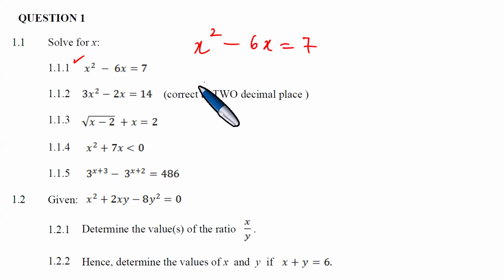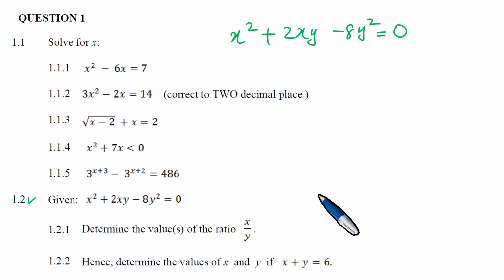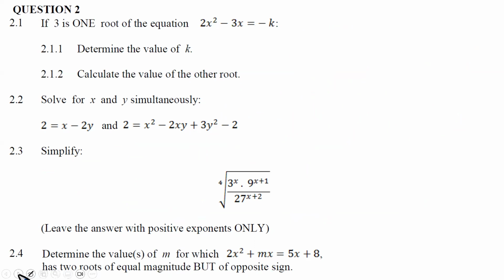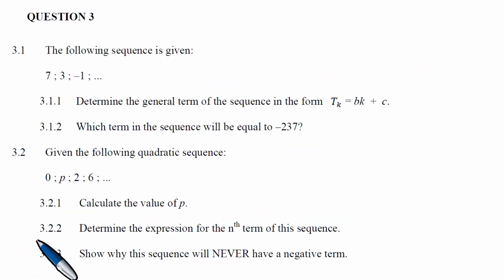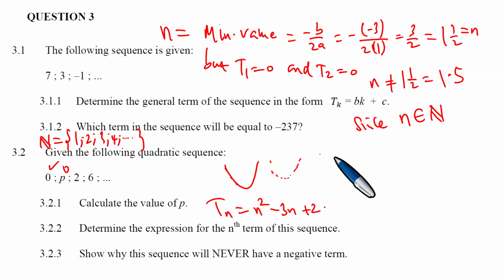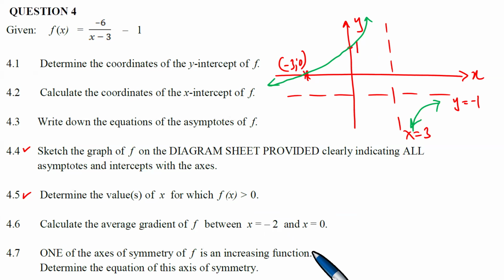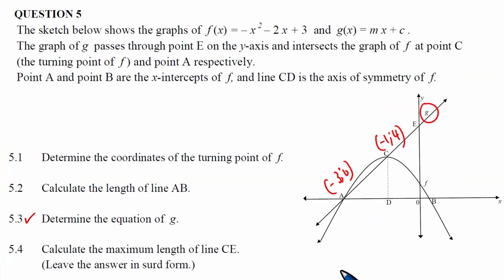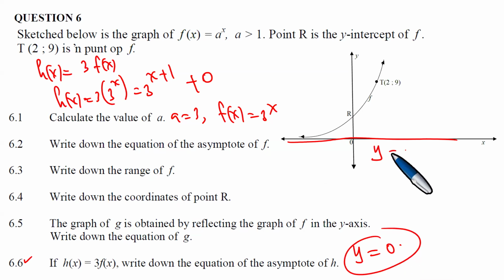Grade 11: Mathematics P1. June Exam 2019.